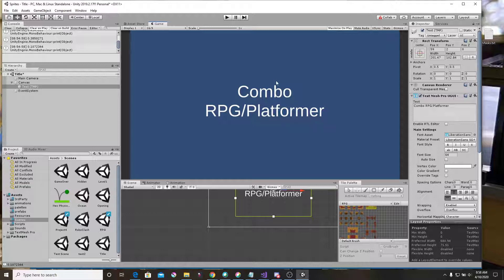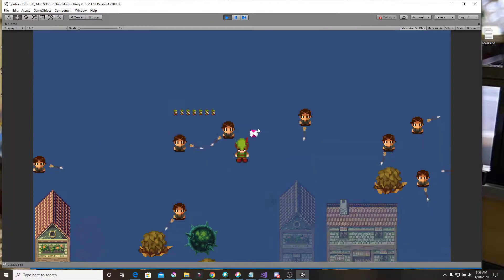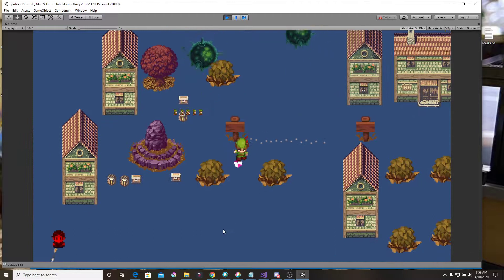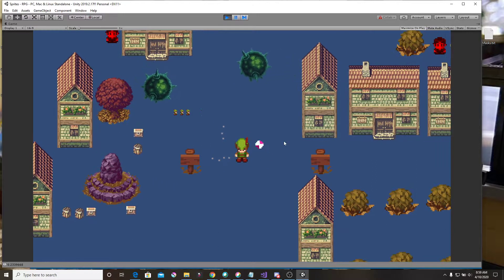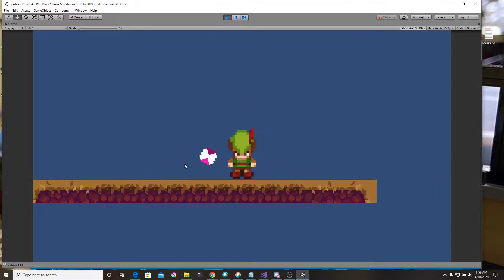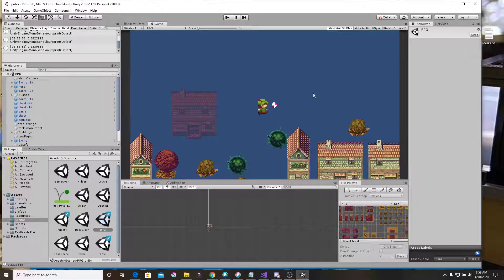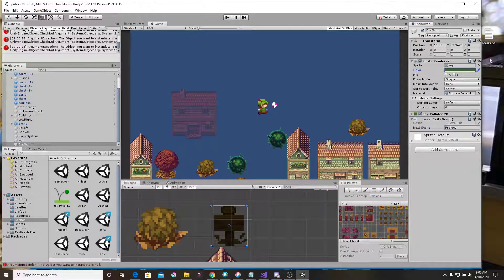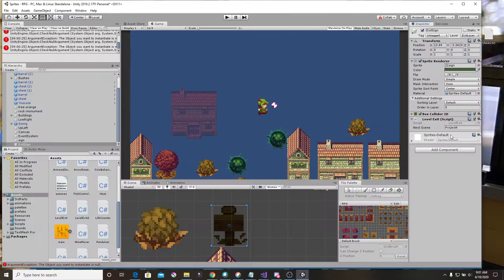IGP+ Combining Genres - Enums, gravity, movement, and scene changes in Unity - Unity3D